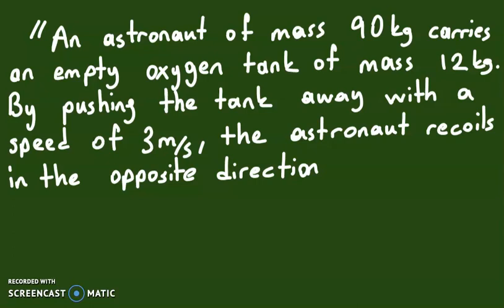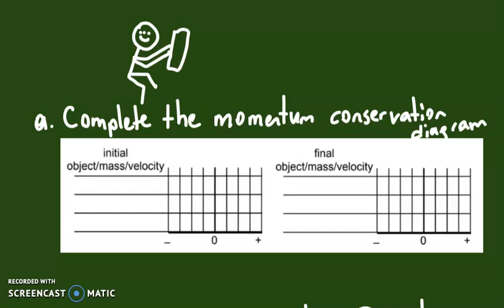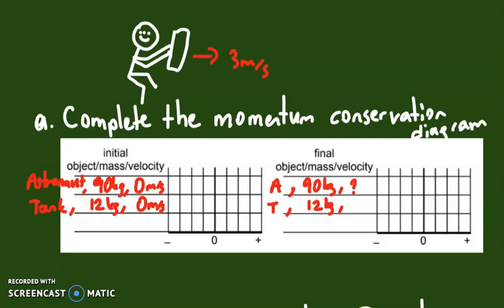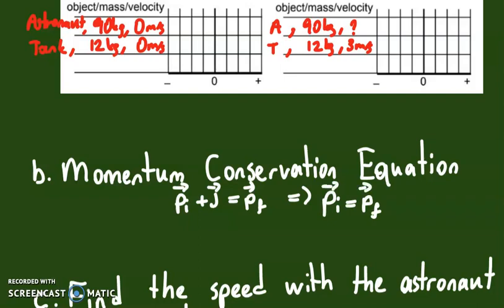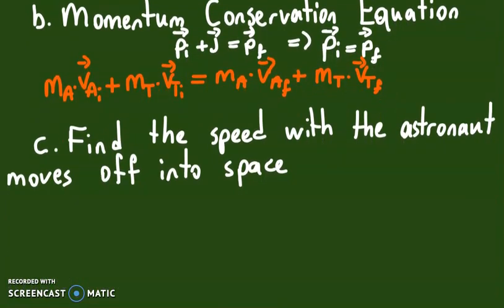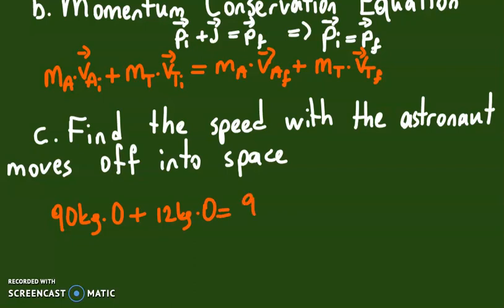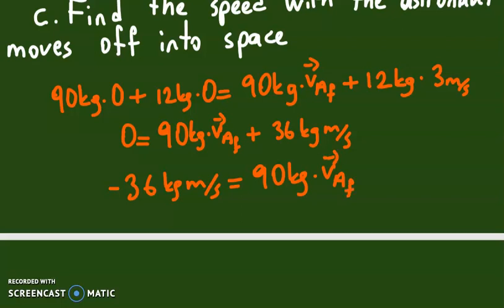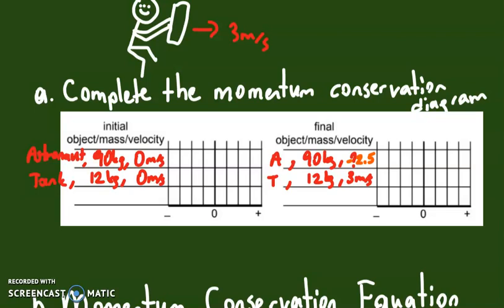Conservation of Momentum Example